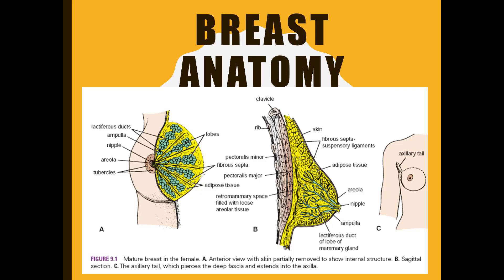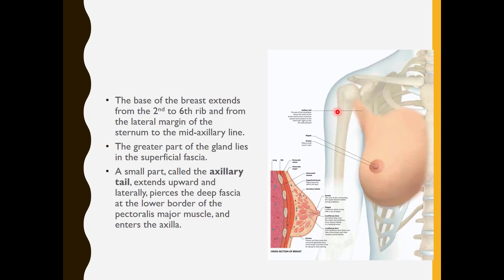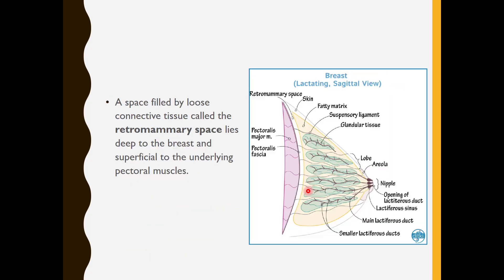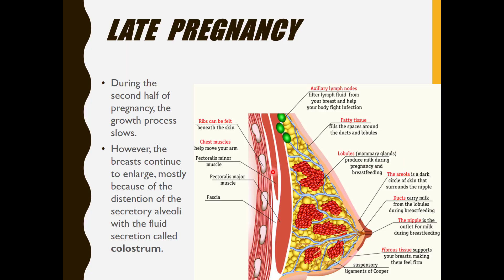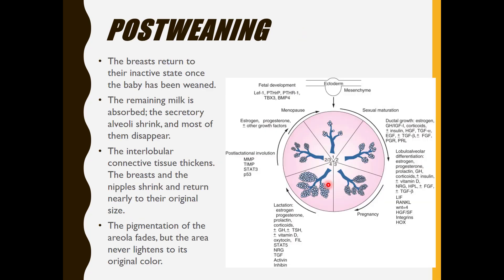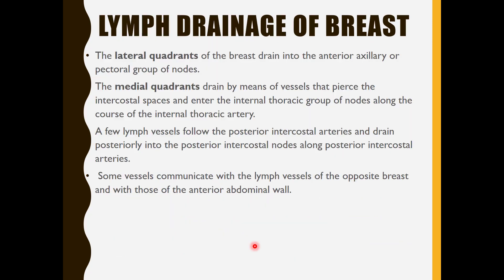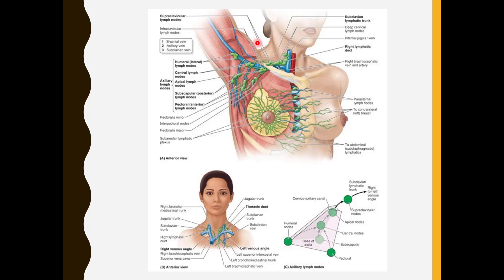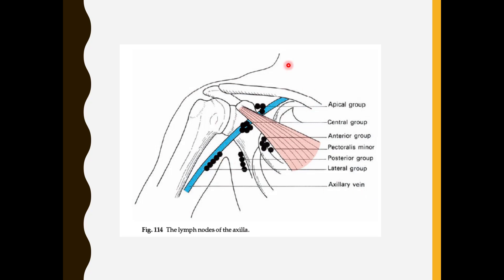Breast Anatomy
In this video, I have described the anatomy of breast along with changes in the breast in early pregnancy, late pregnancy, lactation, postweaning and menopause.